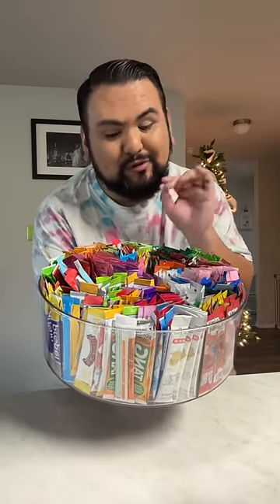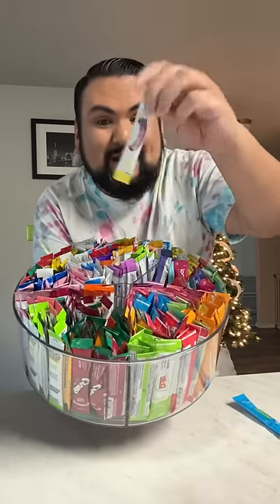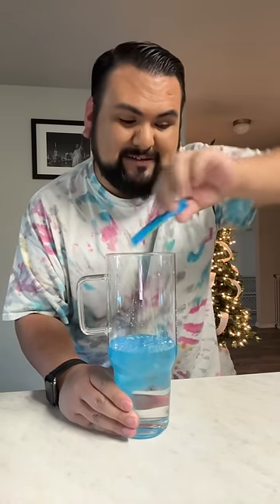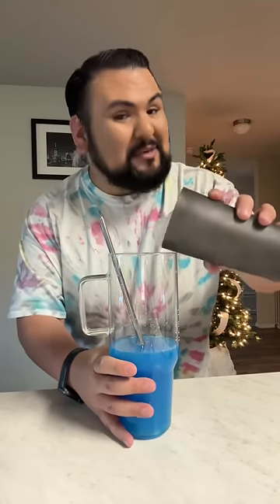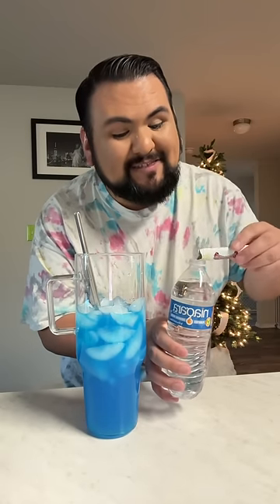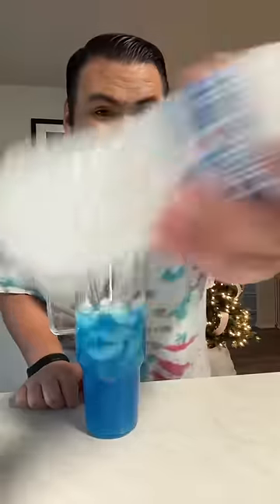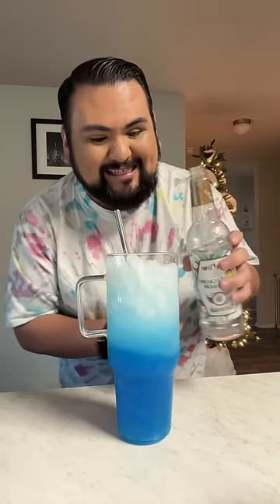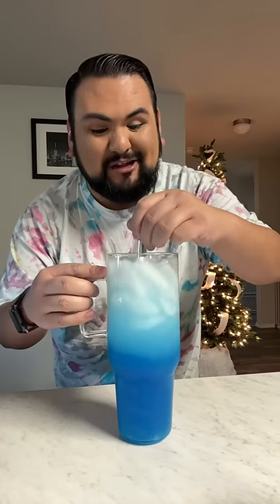Water of the day! 🩵🍍🥥